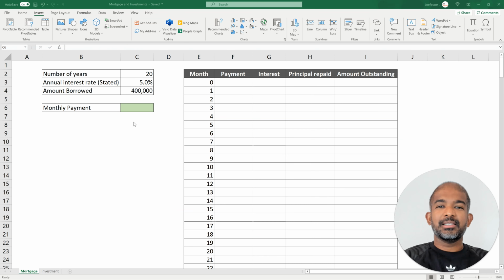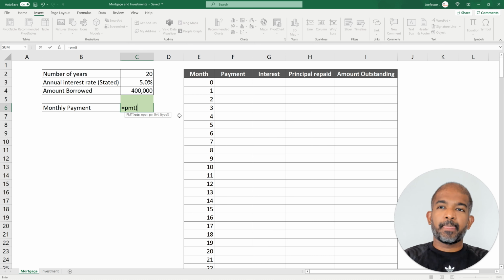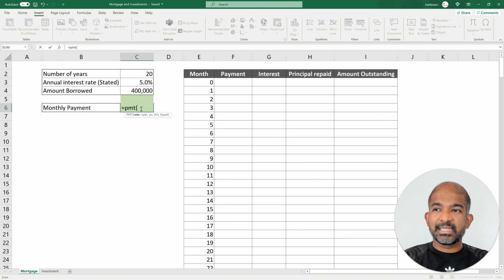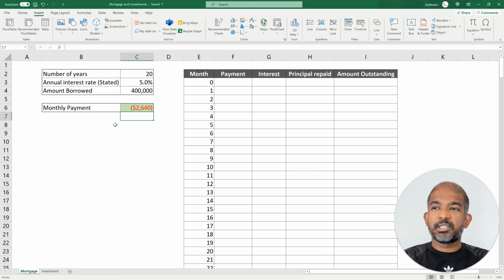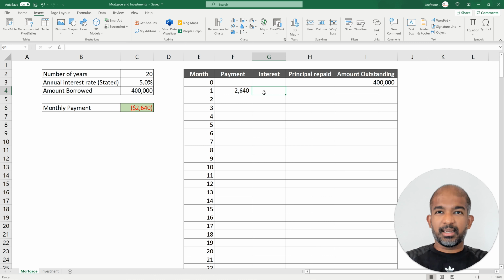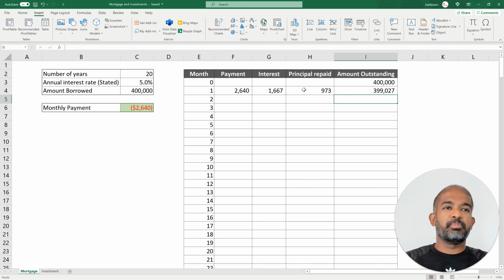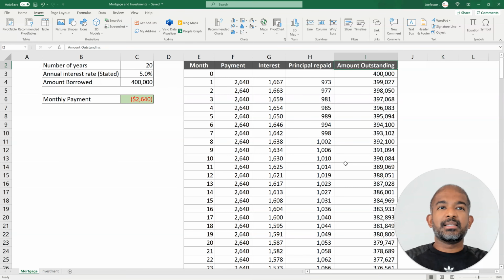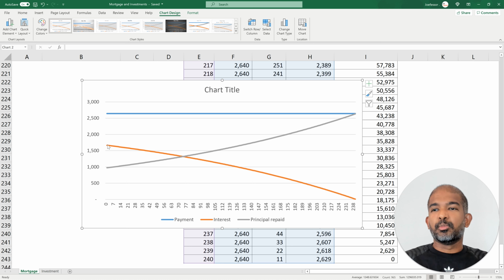Mortgages - Calculate monthly payment & Construct a loan amortization table on MS Excel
Math behind mortgages - simplified.